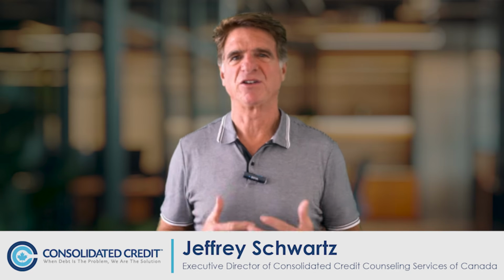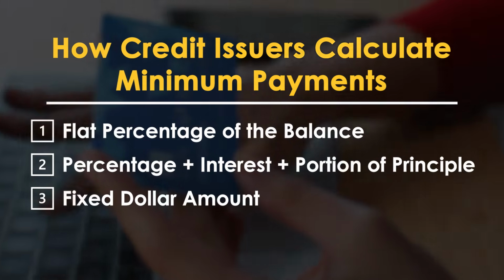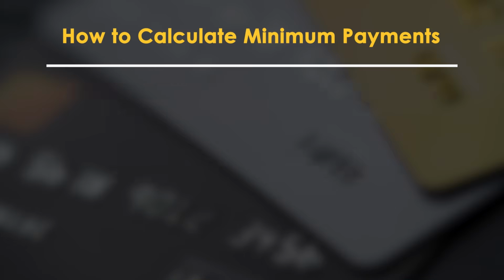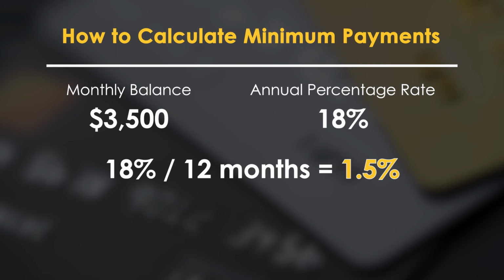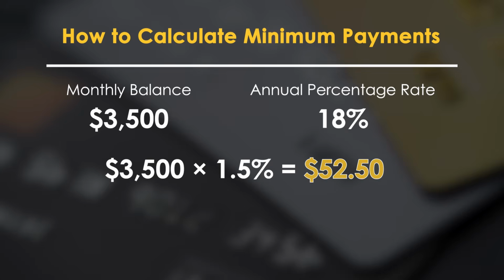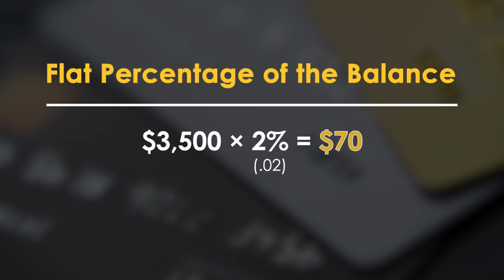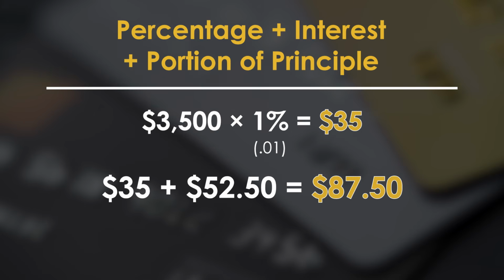Credit Card Minimum Payments in Canada: What You Need to Know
How is your credit card minimum payment calculated in Canada? Card issuers use one of three methods, and usually charge whichever is highest.

In this video, Jeffrey Schwartz of Consolidated Credit Canada breaks down the three ways card issuers calculate your minimum payment, walks through an example with a $3,500 balance, and shows what paying only the minimum can really cost.

You'll learn how to:
✅ Recognize the three common ways issuers calculate a minimum payment: a percentage of your balance, the month's interest plus part of the principal, or a flat dollar amount
✅ Remember that your card issuer will usually charge whichever amount is highest
✅ Work out your monthly interest: a $3,500 balance at 18% APR is a 1.5% monthly rate, or $52.50 in interest
✅ Compare the options on that balance: 2% of the balance is $70, 1% of the principal plus interest is $87.50, and a flat amount might be $15, so the minimum due would be $87.50
✅ See what paying only the minimum costs: in the same example, it could take 10 to 20 years and over $3,000 in interest alone
✅ Pay more than the minimum, which makes a huge difference
✅ Check your statement for the exact formula your card uses

Want help running the numbers? A non-profit credit counsellor at Consolidated Credit can walk you through your options in a free, confidential session.

📞 Talk to a non-profit credit counsellor for free ⮕ 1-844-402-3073

Chapters:
0:00 Three ways minimums are calculated
0:32 Example: $3,500 at 18% APR
0:50 Option 1: 2% of your balance
1:02 Option 2: 1% plus interest
1:20 Option 3: a flat amount
1:39 The cost of paying only the minimum
1:56 Check your statement and get help